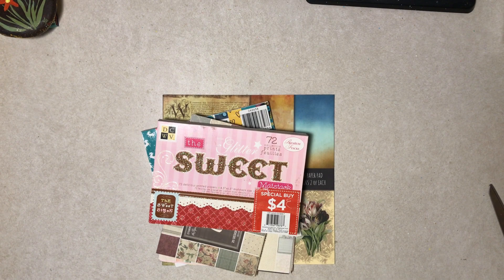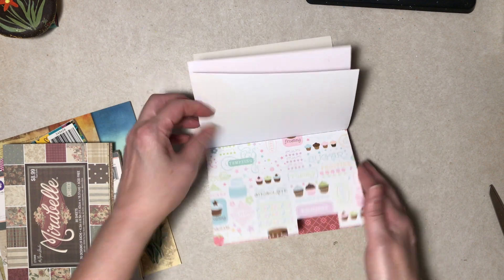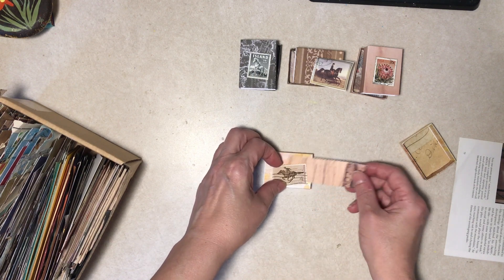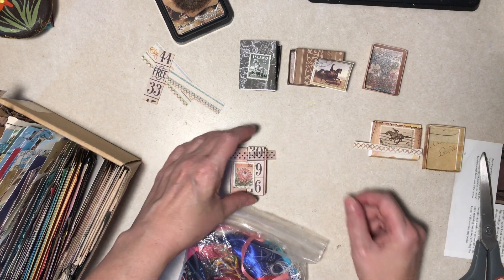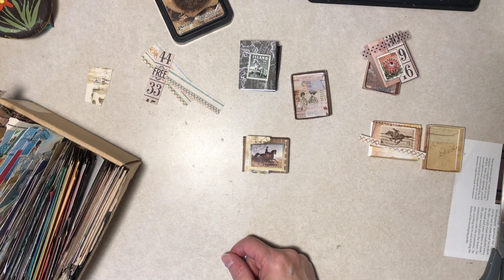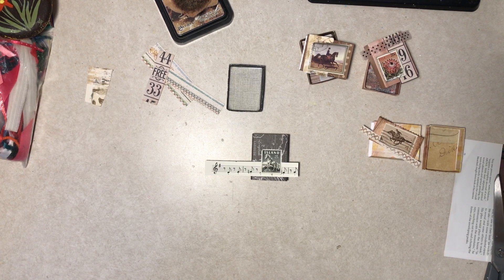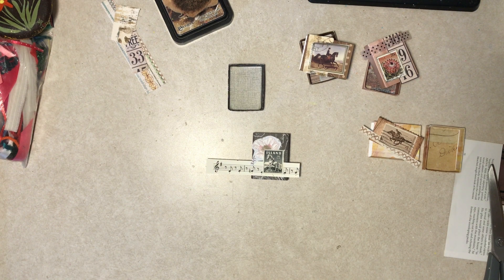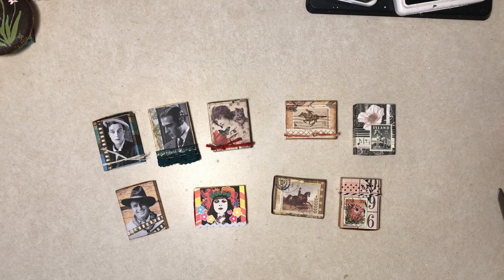Making and Decorating Matchboxes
Making cute little matchboxes today from scrapbook paper. Not intended for children.